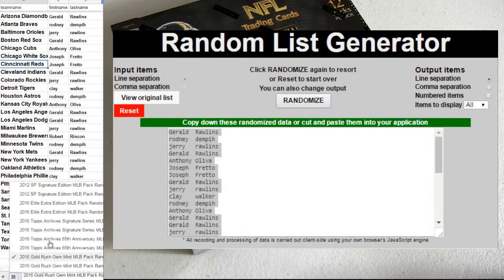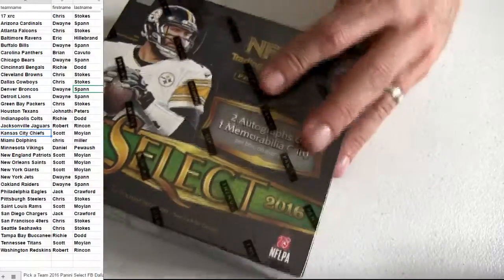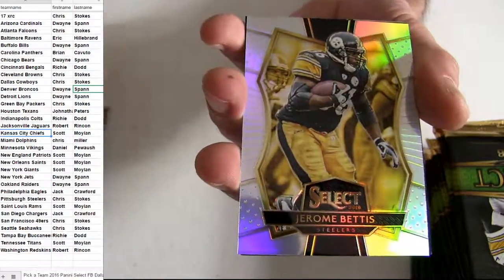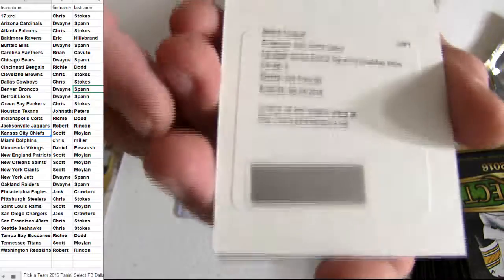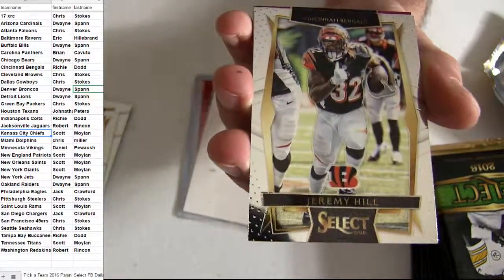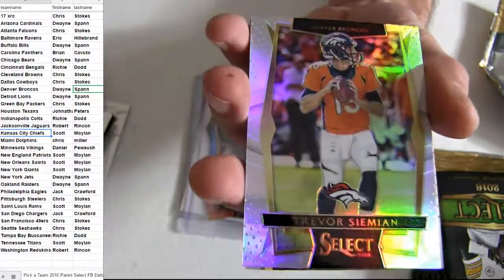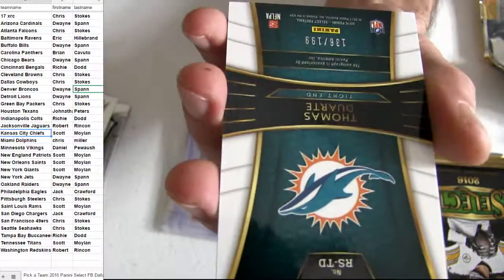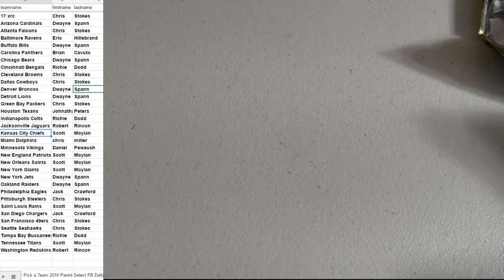16 Select FB #19